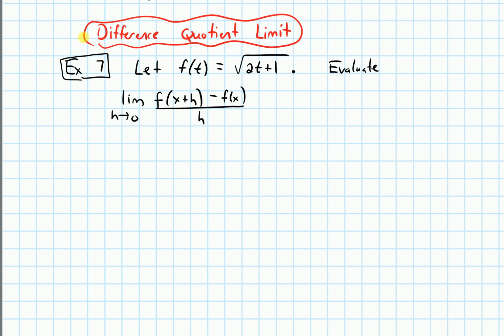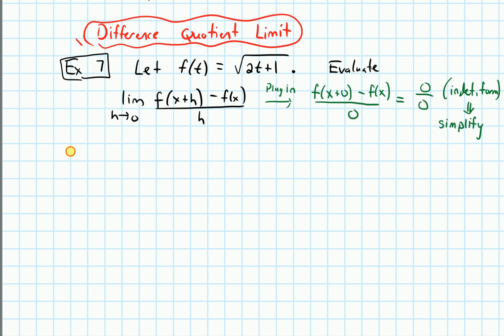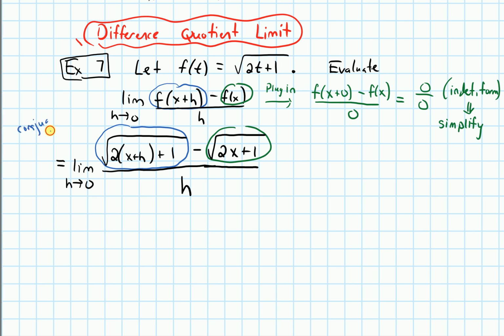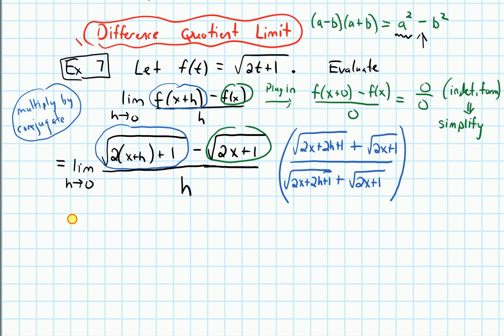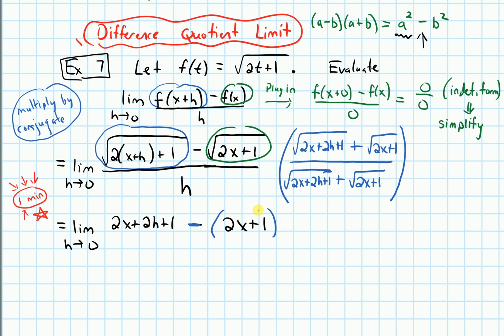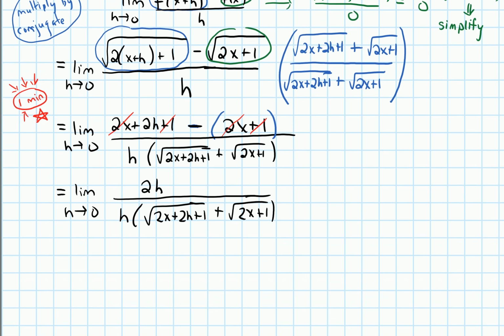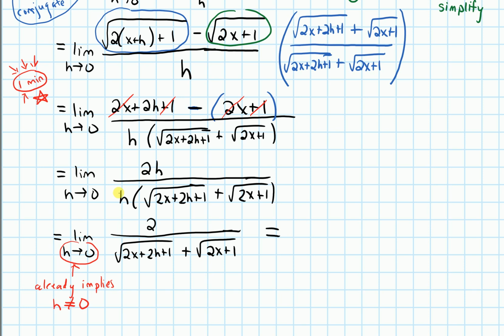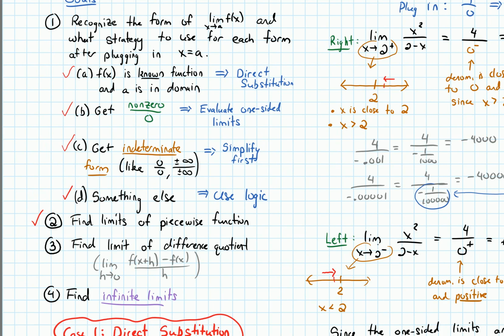3.3 Evaluating Limits Algebraically--Difference Quotient (Video 7)